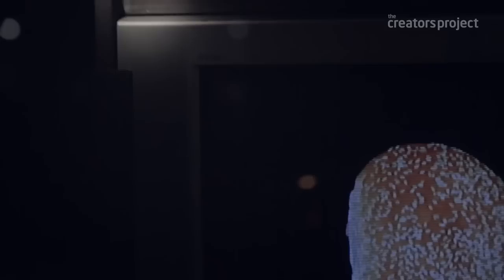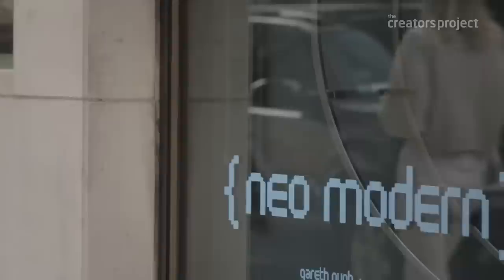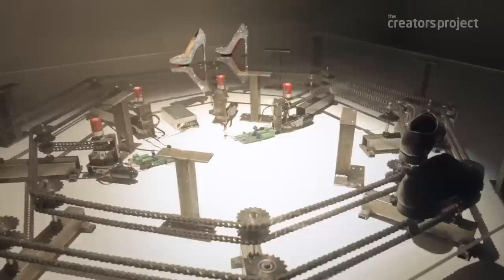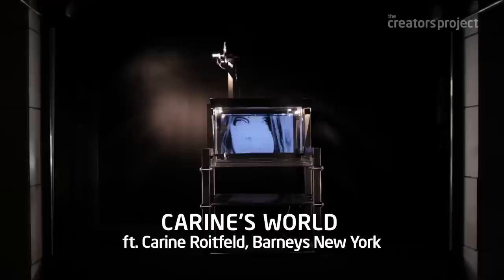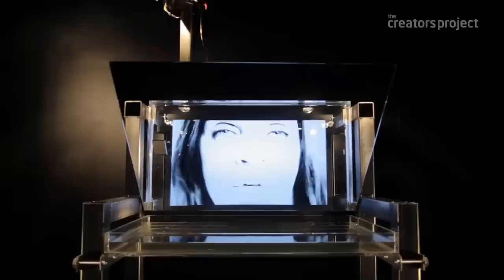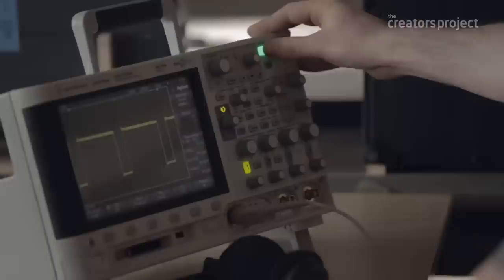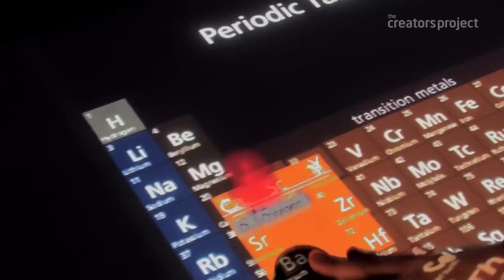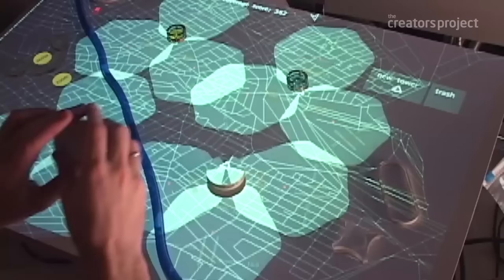Bringing Barneys New York Windows To Life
James Patten's surreal Spring 2013 window installation for Barneys New York brings computers into the physical world in order to build a richer experience. Find out how the NEO MODERN installation came to life and see how his engineered surprises for Christian Louboutin and fashion editor Carine Roitfeld are expanding the vocabulary of design.